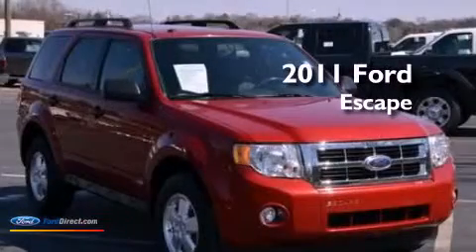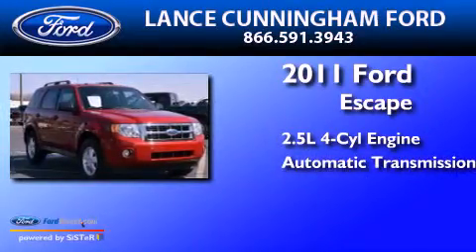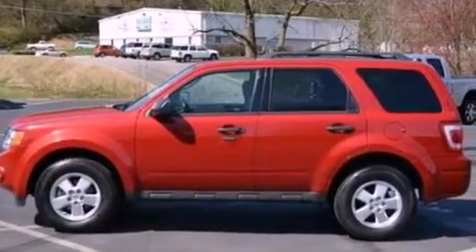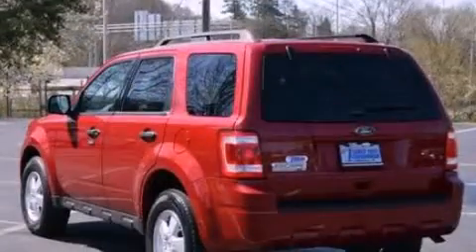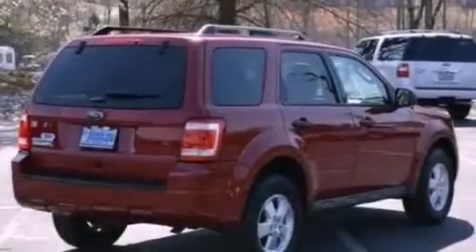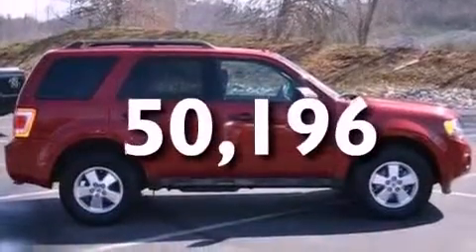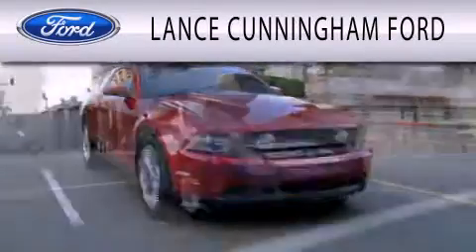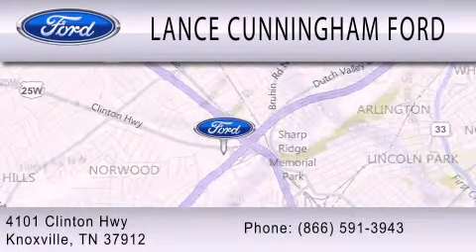Pre-Owned 2011 FORD ESCAPE Knoxville TN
Year : 2011
 Make : FORD
 Model : ESCAPE
 Engine : 2.5L I4 16V MPFI DOHC
 Trans . : 6-SPEED AUTOMATIC
 Exterior : RED
 Miles : 50,196

 Stock : P6763